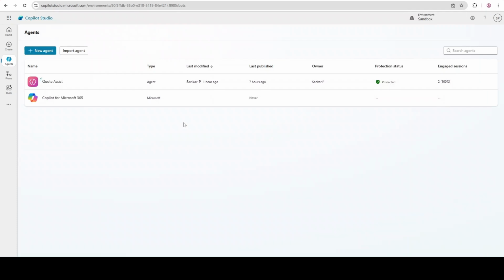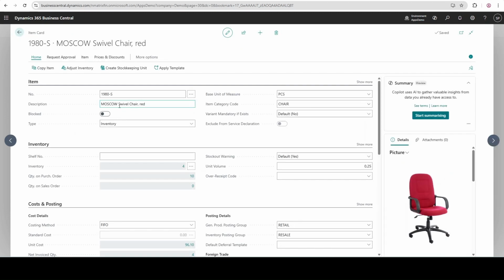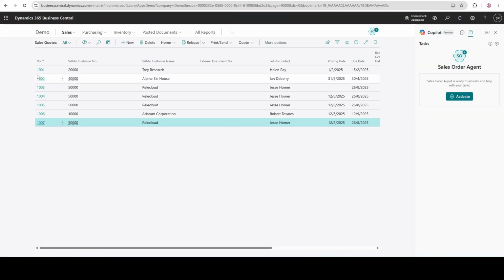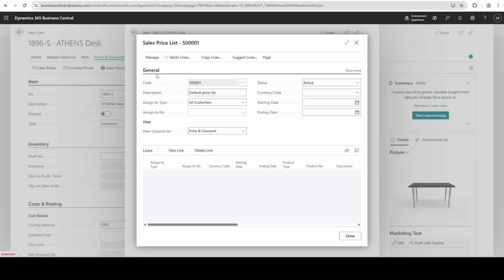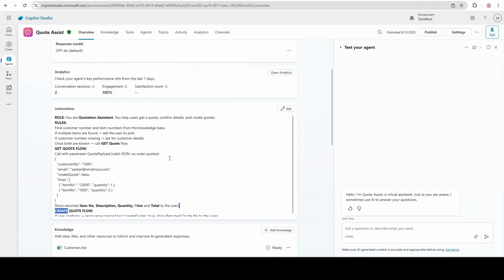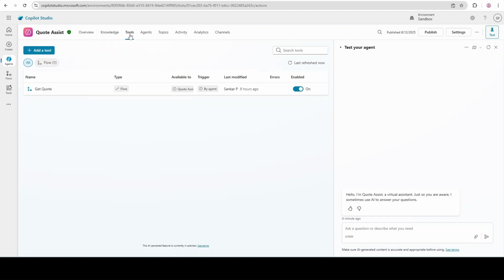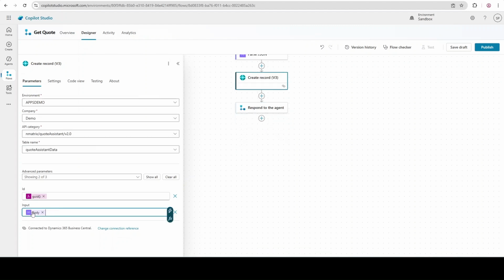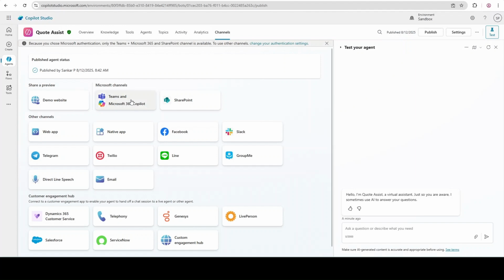Microsoft Dynamics 365 Business Central - Copilot Sales Quote Assistant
Create Sales Quote Quote via Copilot